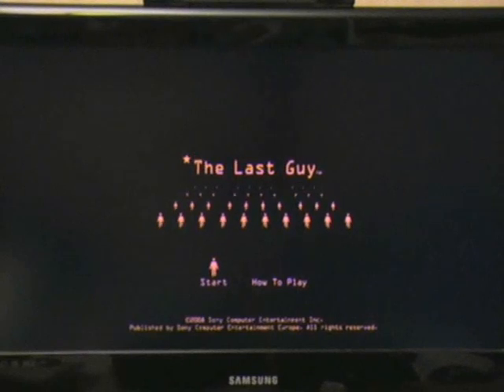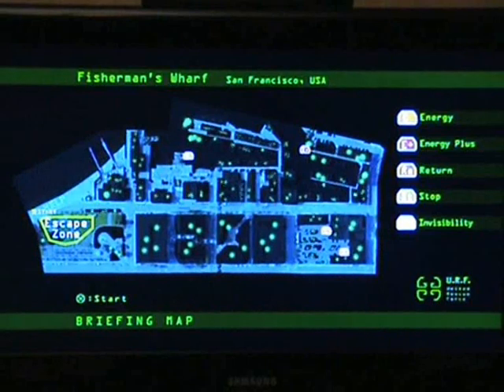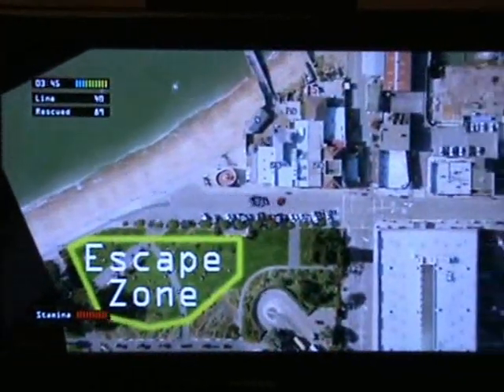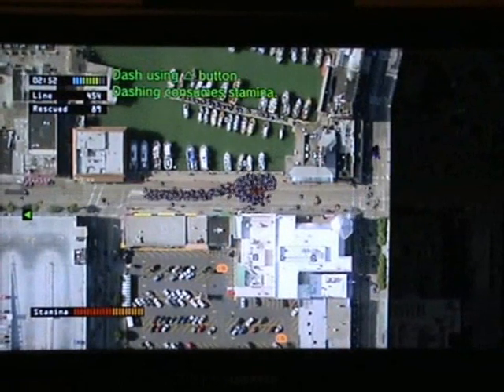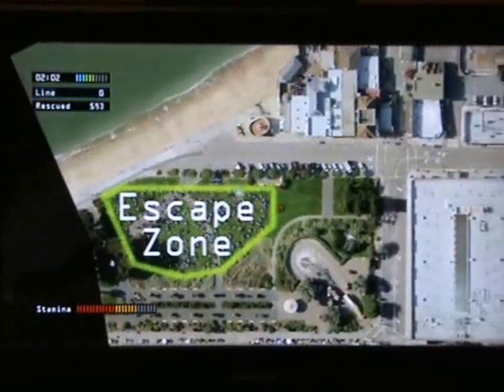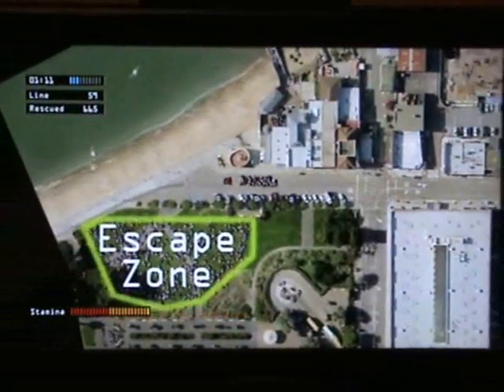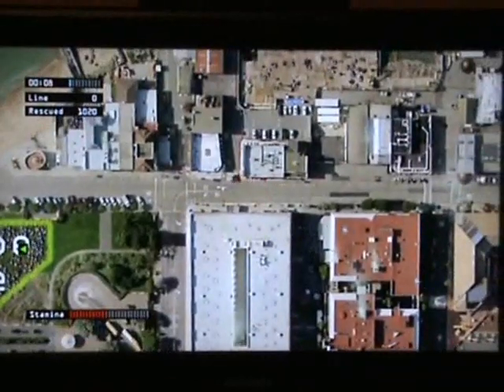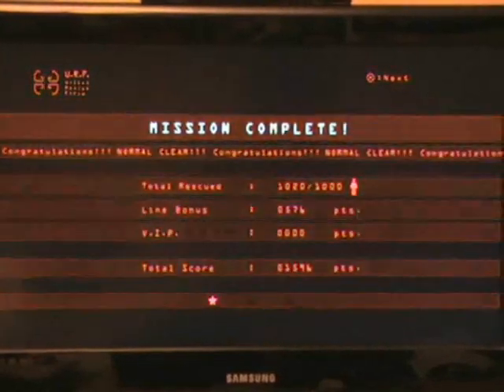The Last Guy PSN Review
!THIS GAME HAS TROPHIES!

This is a review of The Last Guy. Currently available to download on the PS3s PSN.